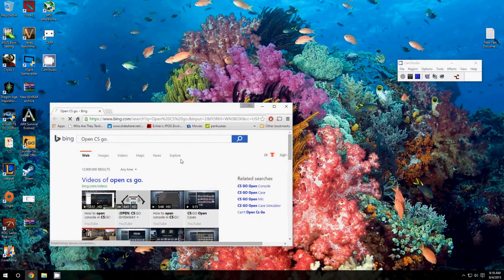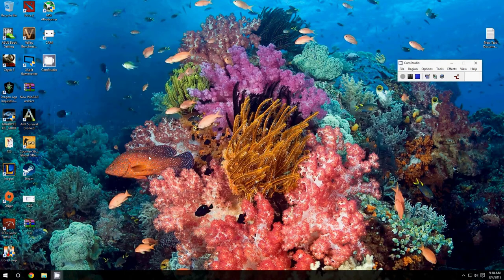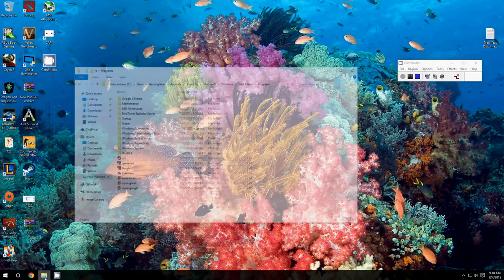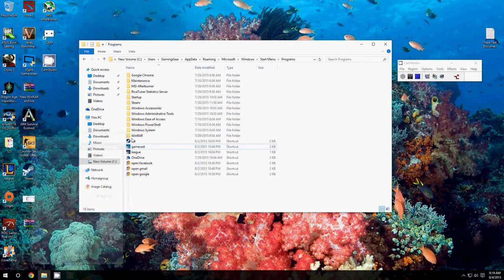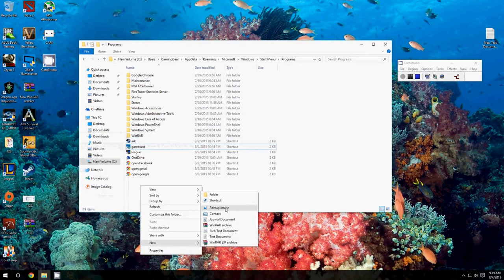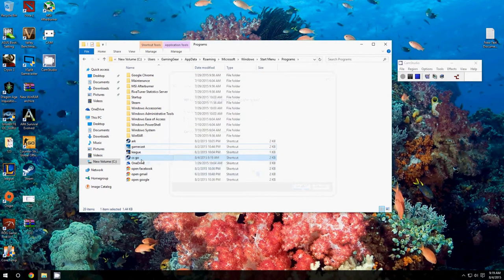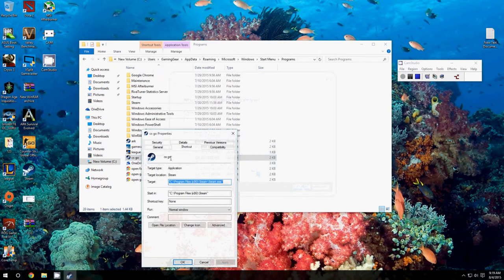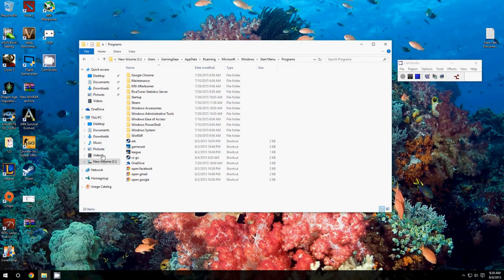How to open Programs with Cortana ( Windows 10 )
It's fast and easy.
Once you have enabled Cortana's voice activation you might want to expand the ability of this digital assistant beyond the basic MS things.

the path for folder
OS drive (usually C:)\Users\YourUserFolder\AppData\Roaming\Microsoft\Windows\Start Menu\Programs

the additional rule for steam games
" -applaunch"

To add any regular programs like gamecaster or league of legends you just copy the shortcut in the start folder and rename it as you like

Thanks for visiting the Virtual Tech channel!

Our mission is to assist everyday technology users with mobile and desktop problems.